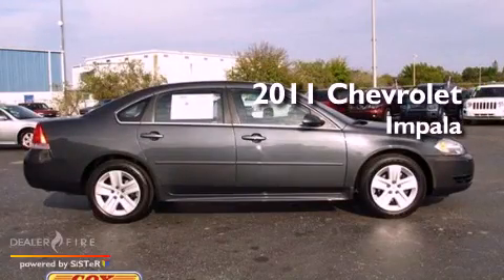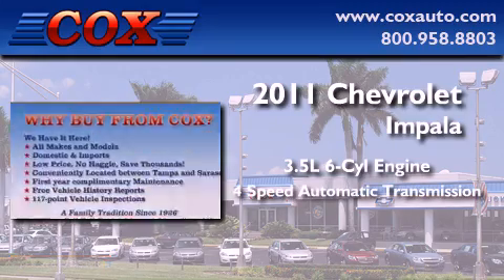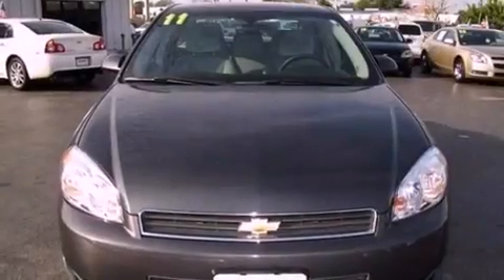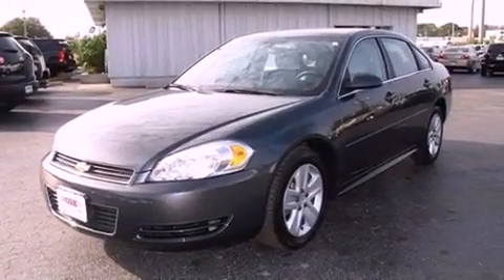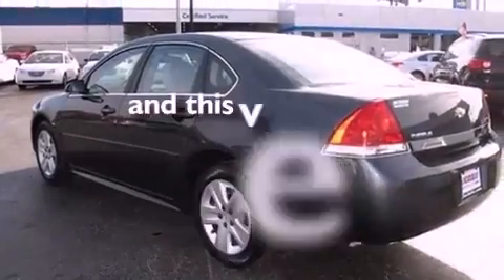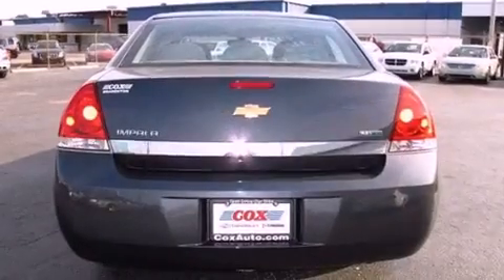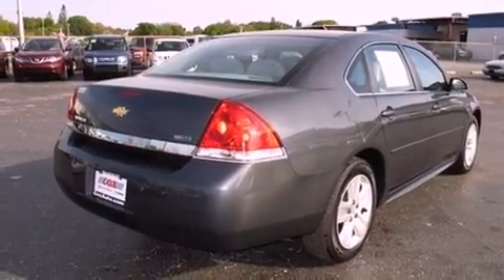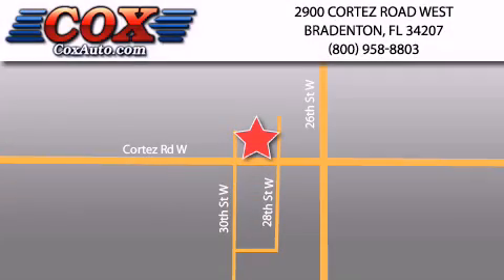2011 Chevrolet Impala Sarasota FL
Year : 2011
 Make : Chevrolet
 Model : Impala
 Engine : gas/ethanol v6 3.5l/214
 Trans . : automatic
 Exterior : gray
 Miles : 19,872
 Interior : gray

 2011 Chevrolet Impala Bradenton FL